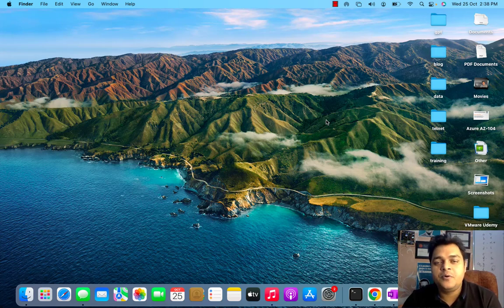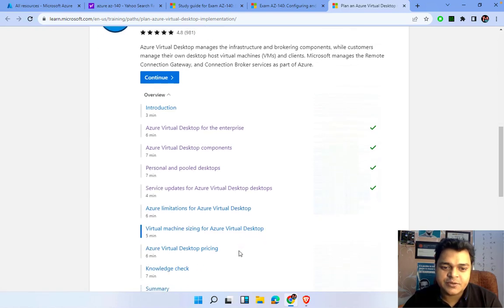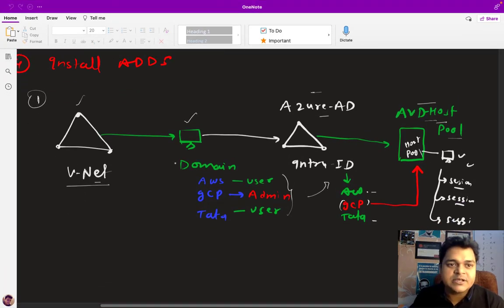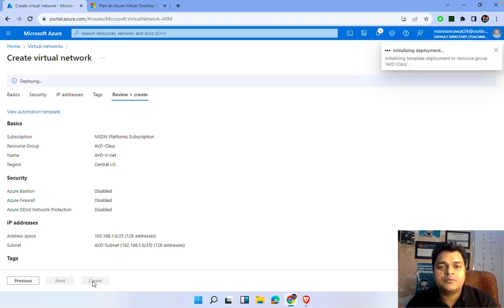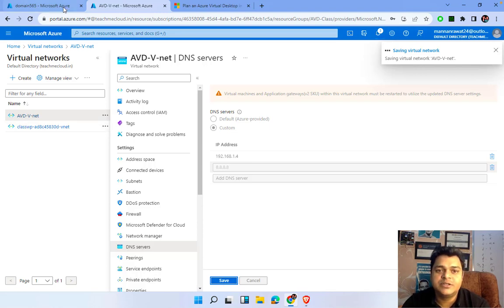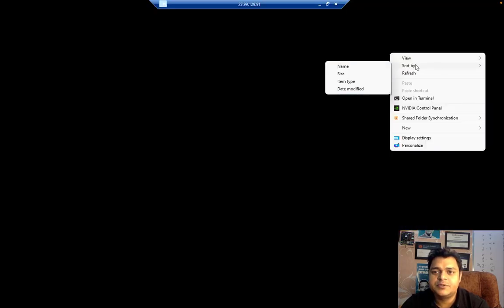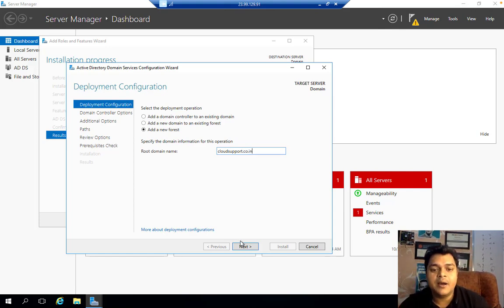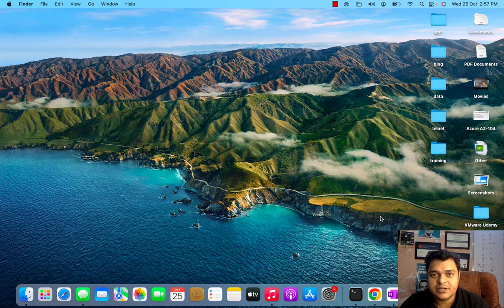Configure Azure V-Net and Domain in Server 2016 for AVD host pool ! Advanced AVD Course DAY-2 !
This session will help you to understand how to setup Azure V-Net and Azure Server Domain to manage Azure Virtual Desktop Host Pool step by step  guide !